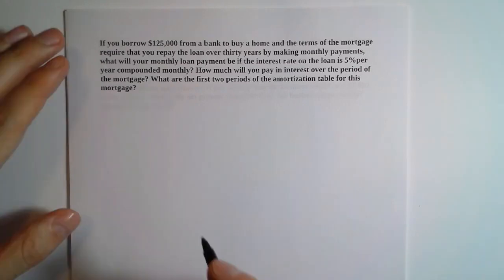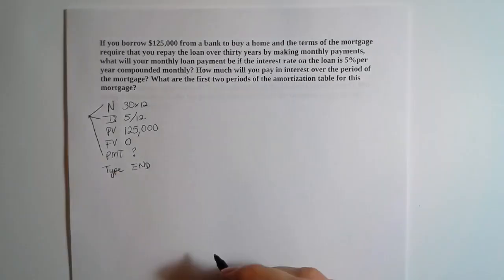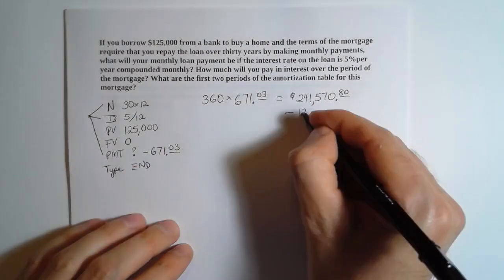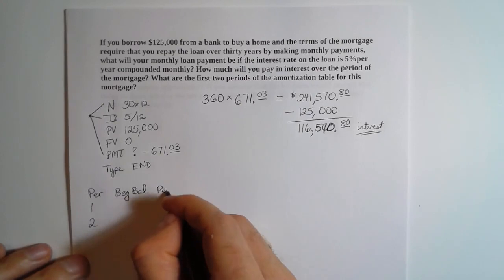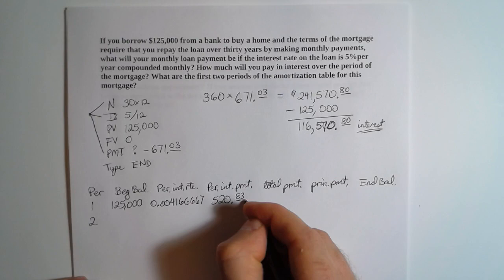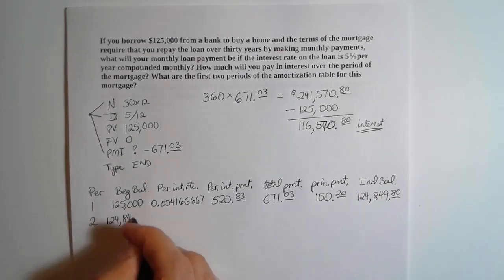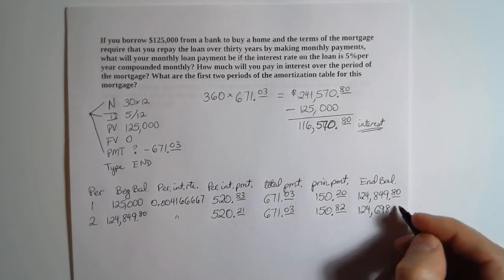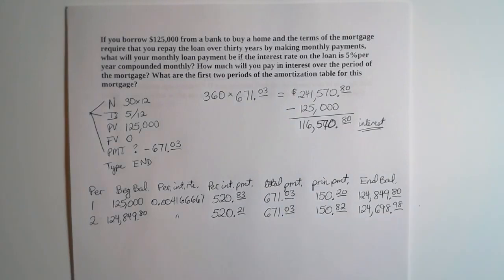FIN 338 TVM 08 Mortage payment, interest paid, and amortization table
This video shows how to calculate the mortgage payment on a loan, how to calculate the interest paid, and how to set up an amortization table for the loan.